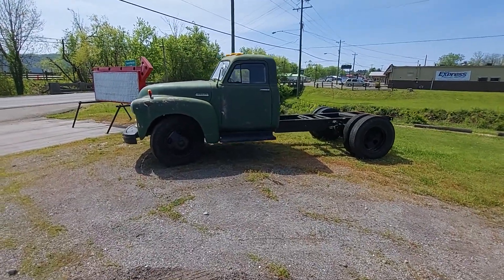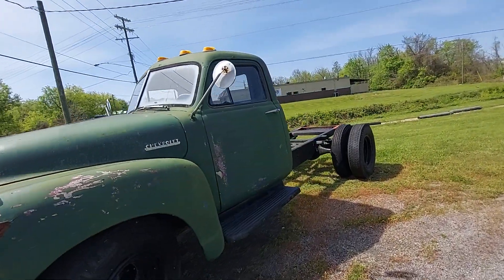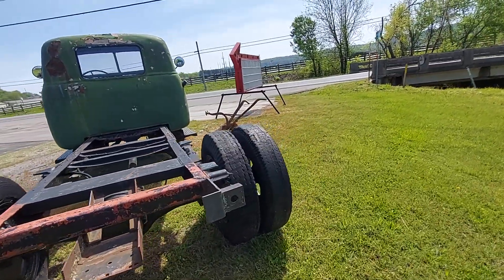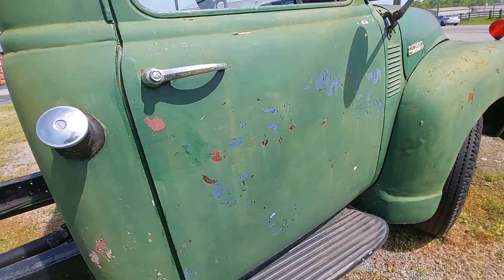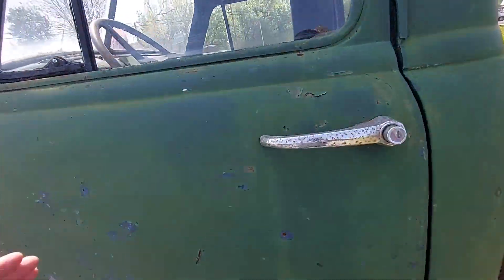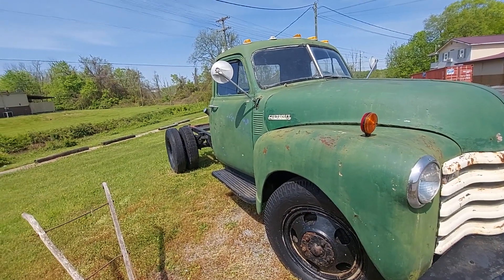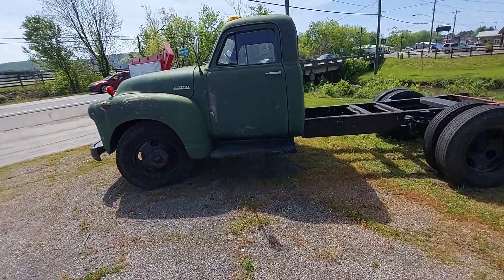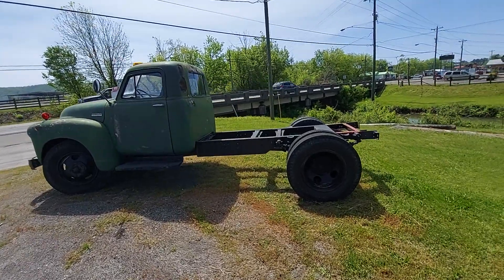Check out this early 1950's Chevy truck! It's Yard Art! It is so cool! I'd love to have this truck!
Cool old Chevy truck!